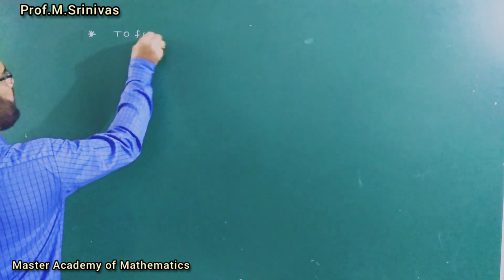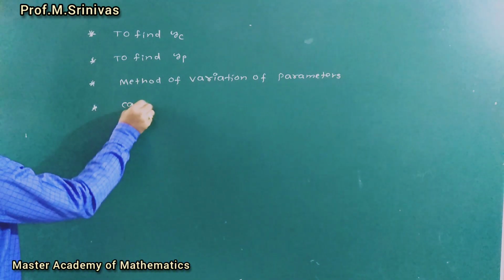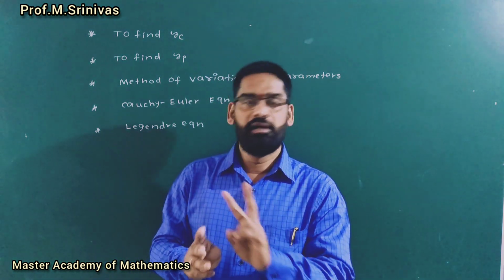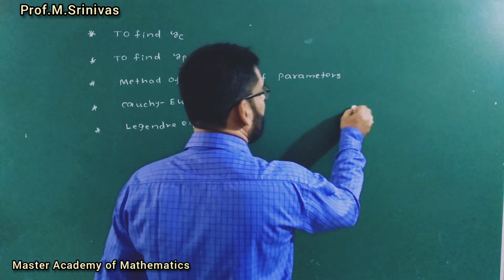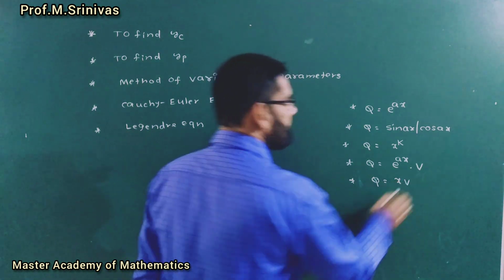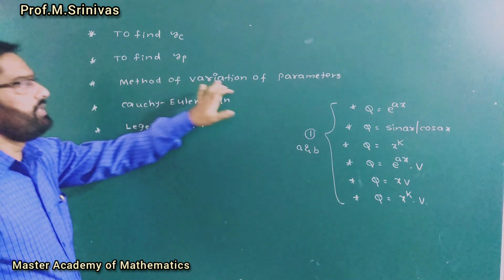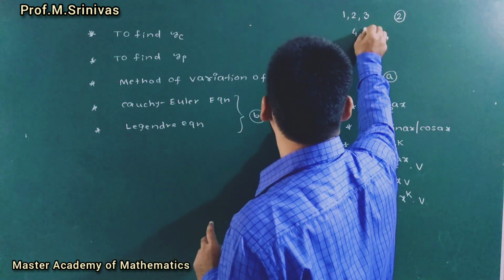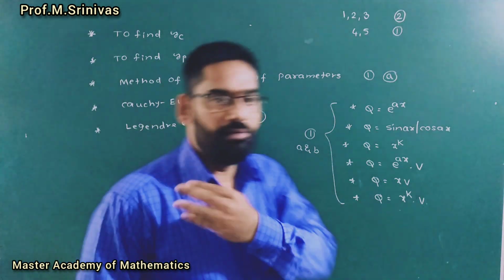|JNTUH R-18 M-2 Unit-2 |Tips for maximum score of Higher Order Differential Equations (ODE)|